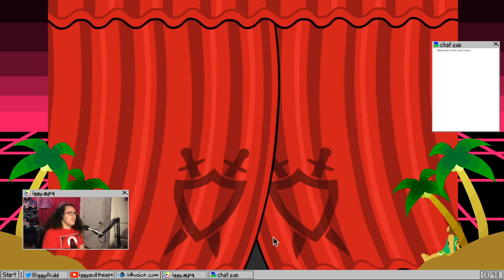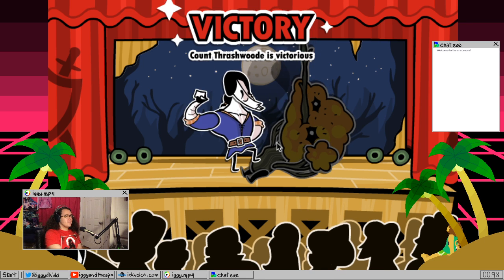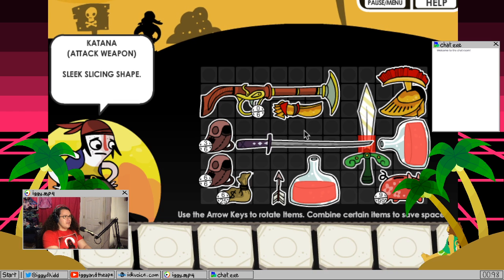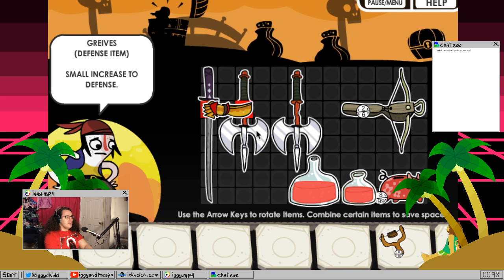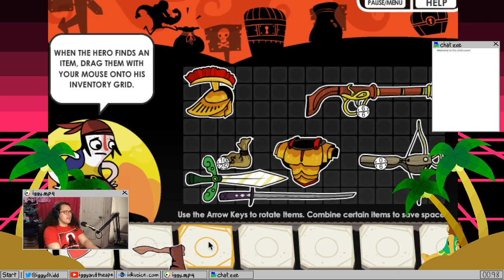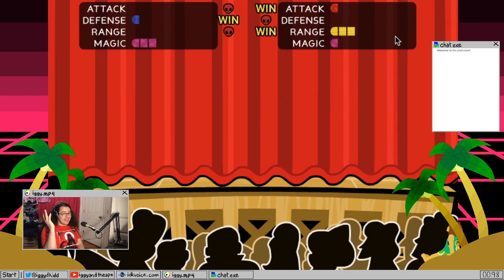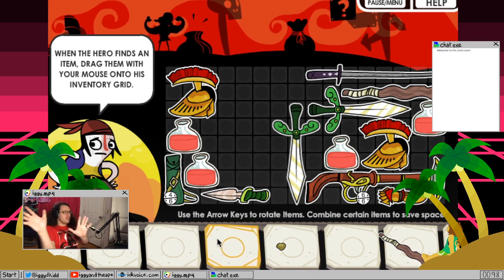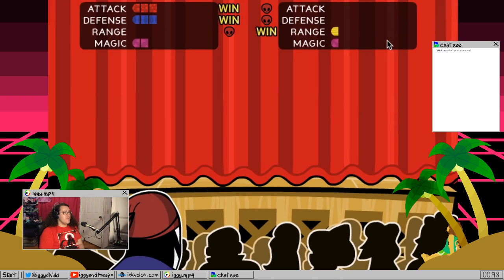Help the Hero - Flash Showcase